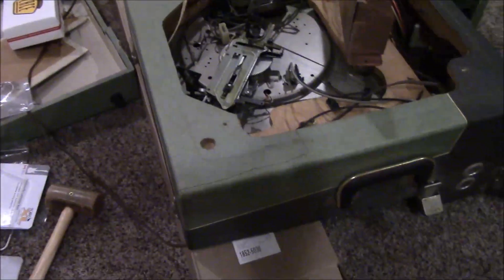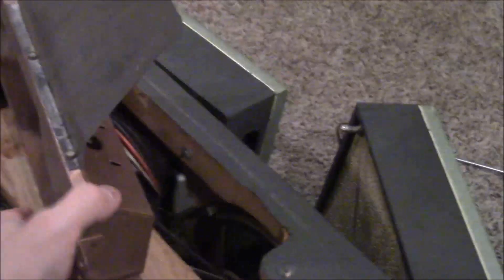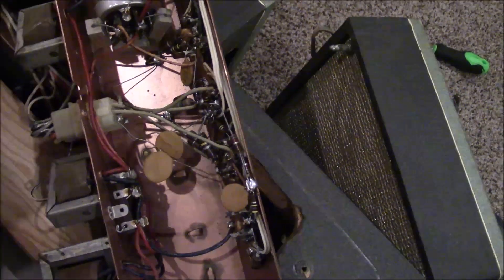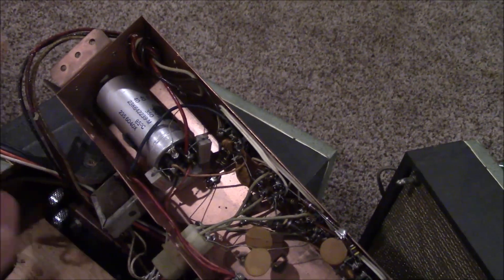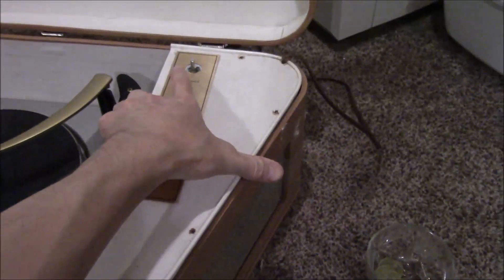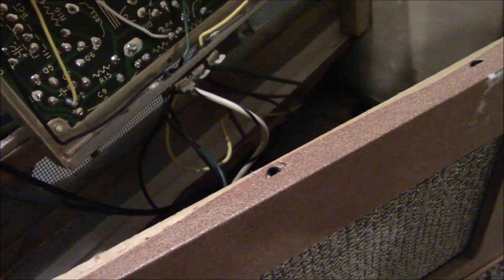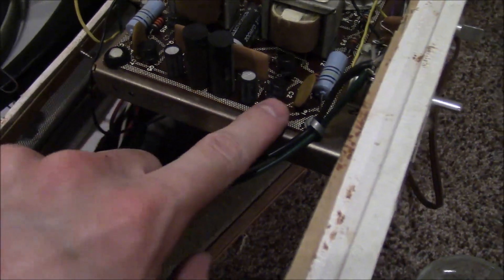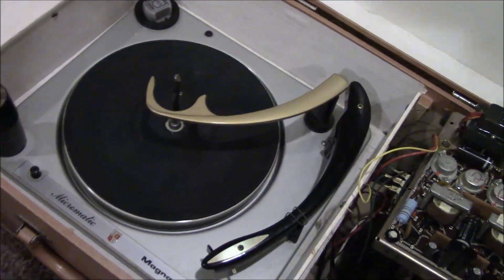More Portable Record Player Repairs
Motorola unit I got in 2020, and a solid state Magnavox Micromatic.